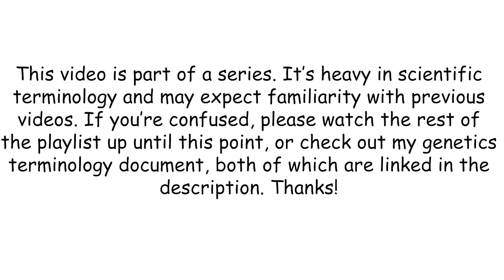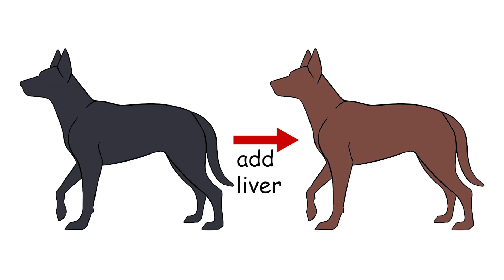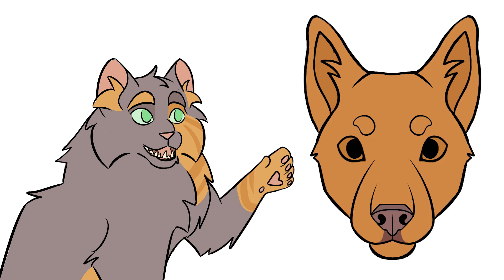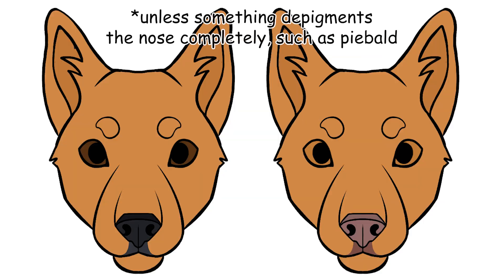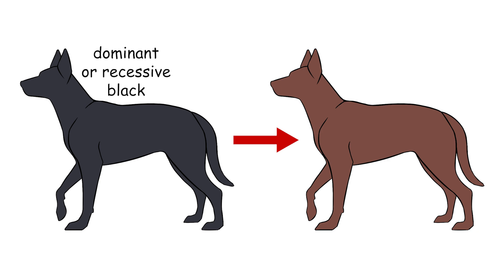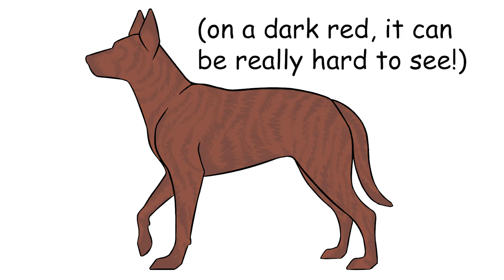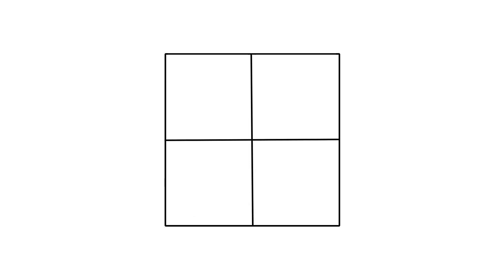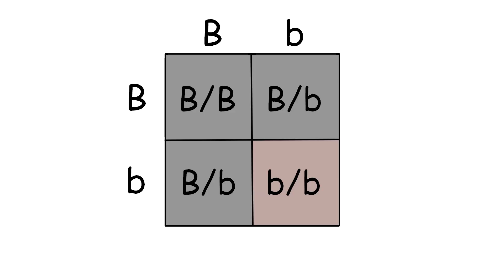Dog Genetics for Writers & Artists part 2: Liver (AKA Chocolate) [CC]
I wish googling "liver dog" brought up liver pics more consistently. No mr search engine I am NOT asking about the organ thank you. No I am not looking for dog-shaped confectionaries either.

00:00 - Intro
00:16 - Liver
02:28 - Practice Squares